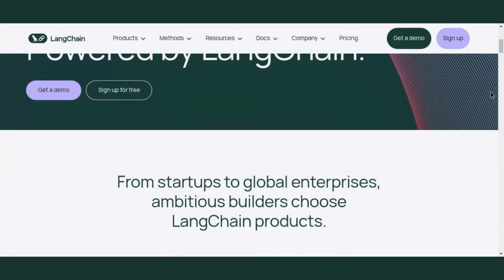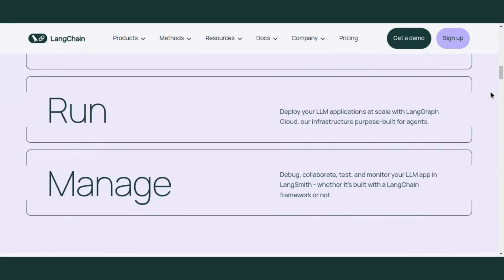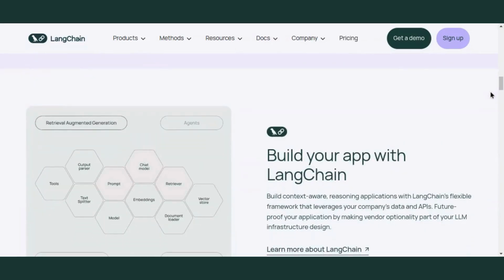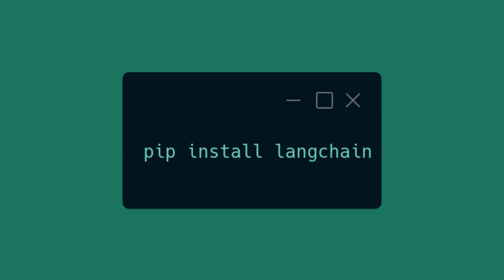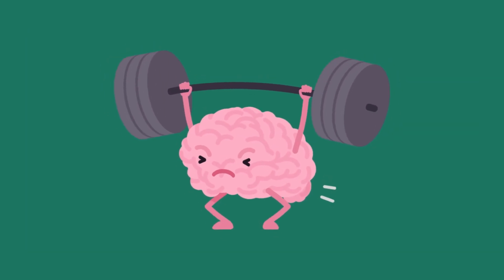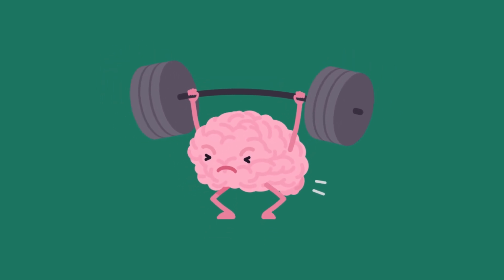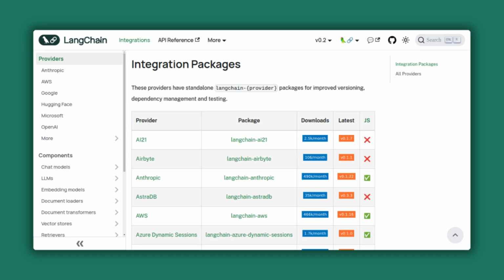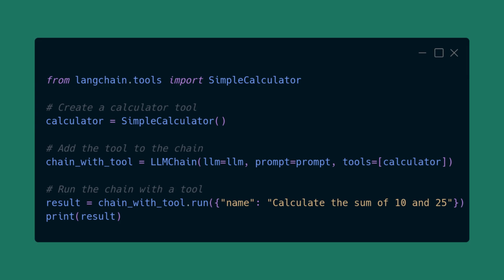LangChain in Under 5 Min | A Quick Guide for Beginners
LangChain is a framework designed to simplify the creation of applications using large language models. As a language model integration framework, LangChain's use-cases largely overlap with those of language models in general, including document analysis and summarization, chatbots, and code analysis.